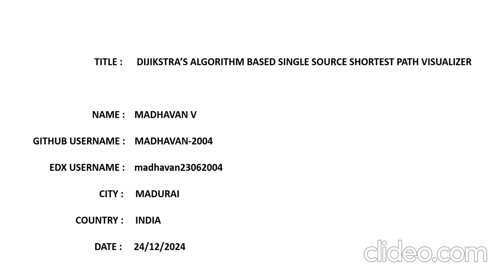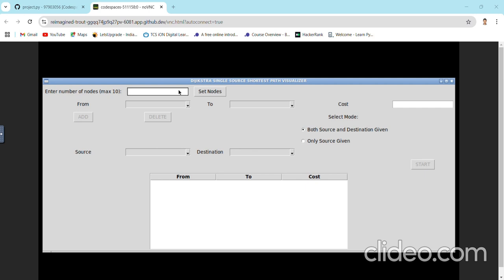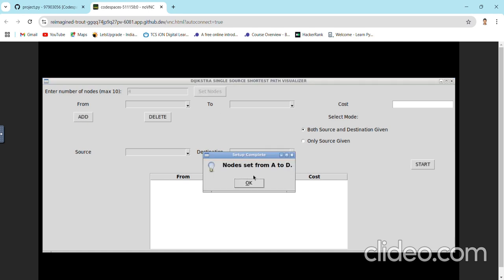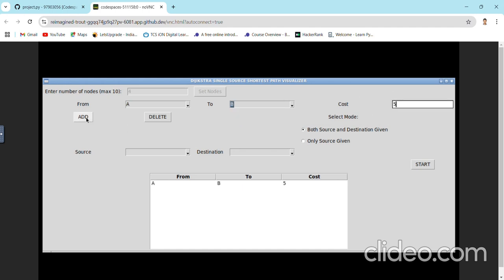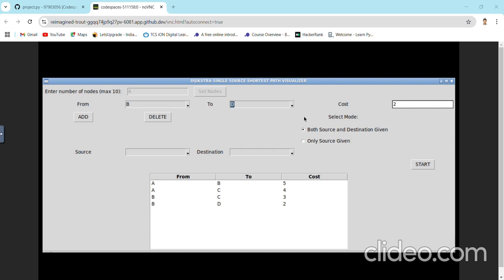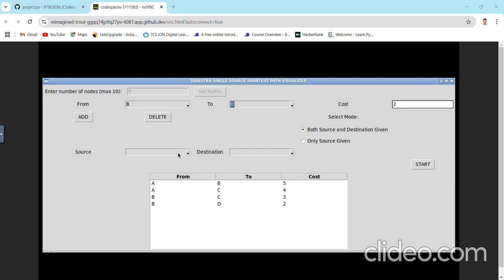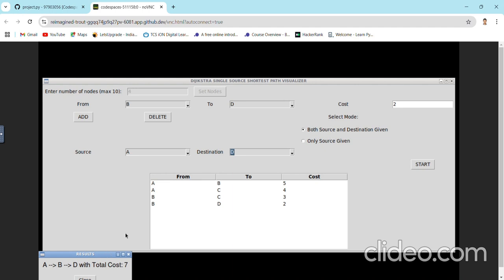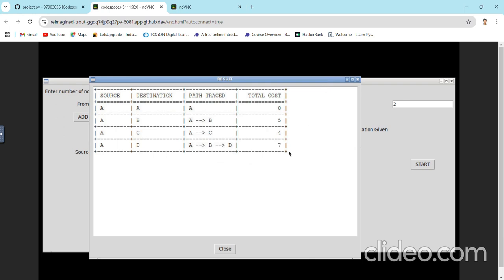MADHAVAN V - DIJIKSTRA ALGORITHM BASED SINGLE SOURCE SHORTEST PATH VISUALIZER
MADHAVAN V - FINAL PROJECT